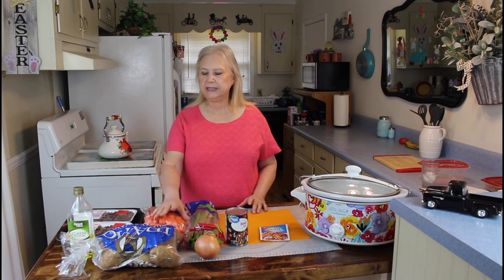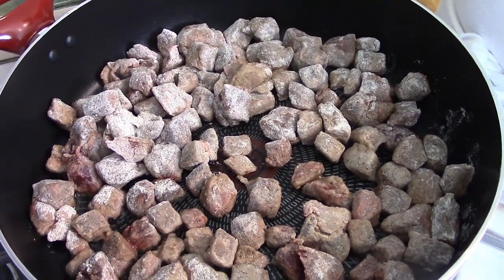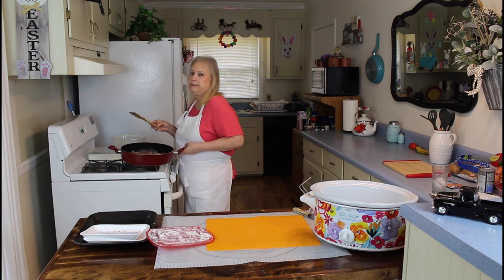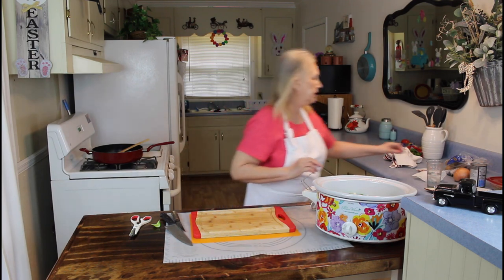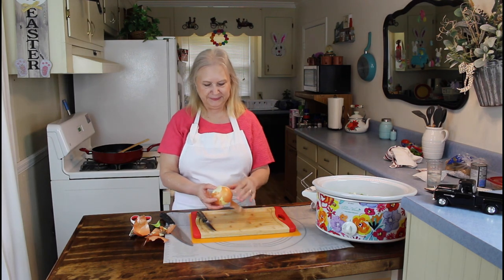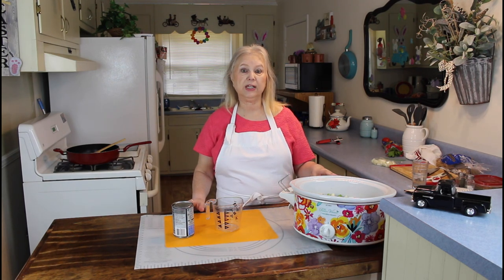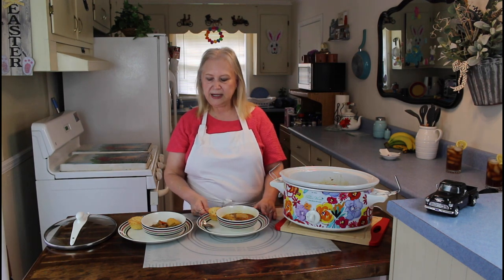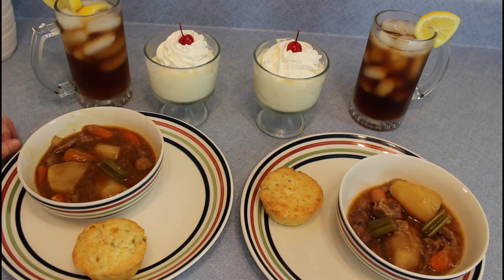Crockpot Beef Stew -- Throwback Video Series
Beef Stew Crockpot
Ingredients:
2 lbs beef stew meat
¼ cup flour
5 cups of chopped vegetables (potatoes, carrots, celery, onions)
1 can of beef broth (15 oz.)
1 cups water
1 package beef stew seasoning

Directions:
Add salt and pepper to the flour
Coat the beef with the flour
Brown the beef in a skillet
Add beef to the crockpot
Sprinkle the beef stew seasoning over the beef
Add the vegetables, water, beef broth
Cook on low for 7 to 8 hours or high for 5 hours
Marie

75 Tremont Dr. S.E.